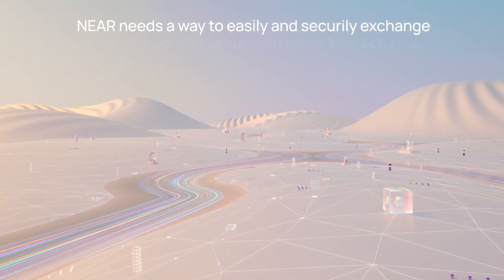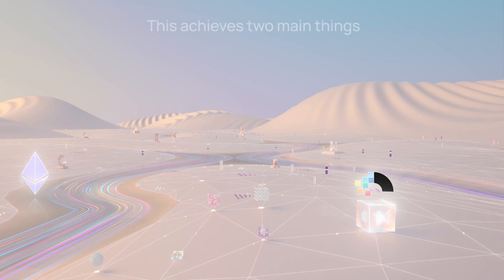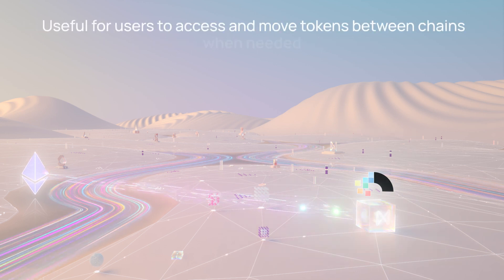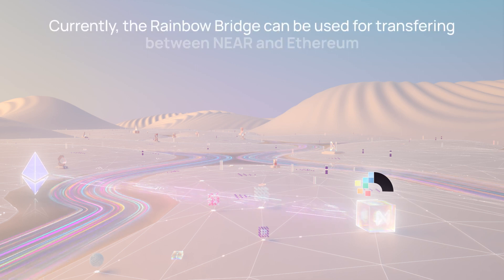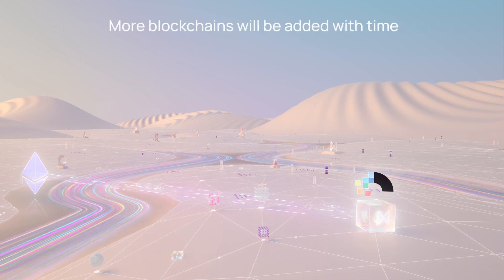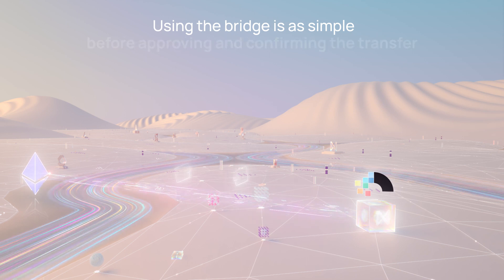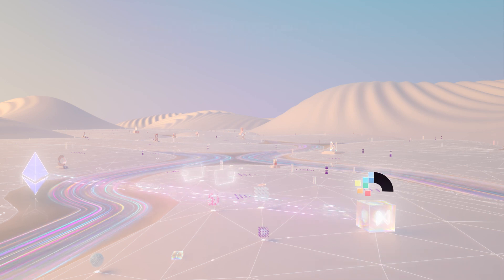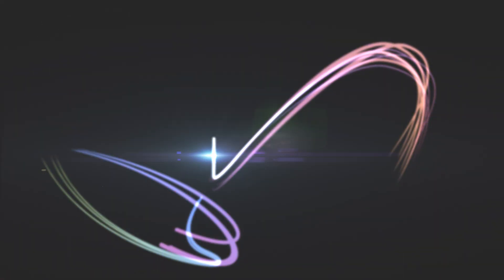NEAR's Rainbow Bridge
As an interoperable blockchain platform, NEAR is designed to seamlessly connect with other smart contract chains through the Rainbow Bridge. As a trustless, permissionless tool for cross-chain transfers, the Rainbow bridge is used to securely migrate assets between the NEAR and Ethereum blockchains.